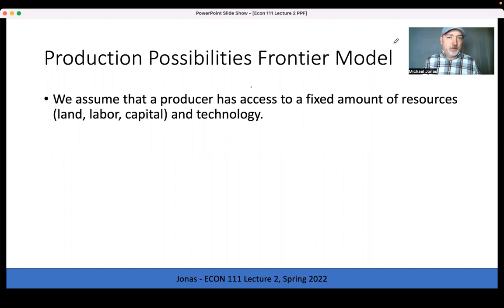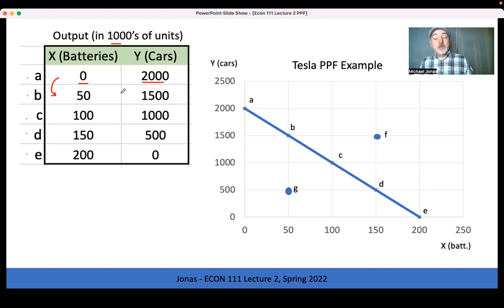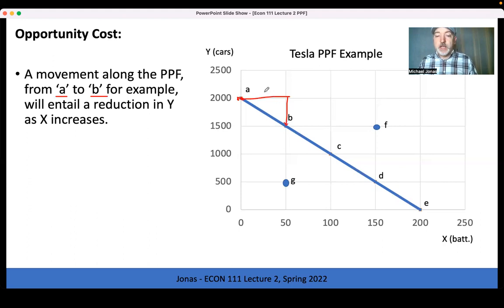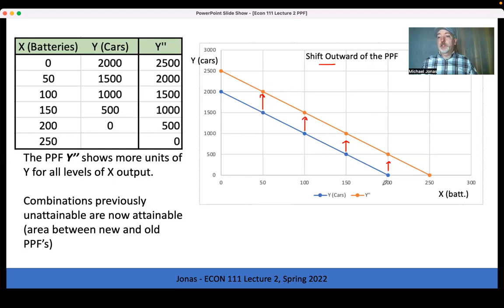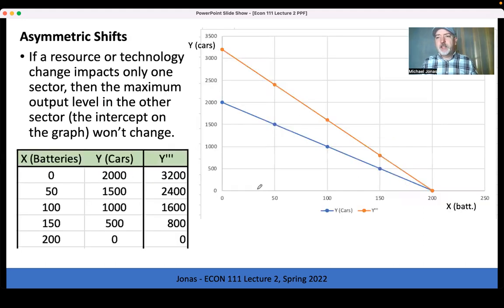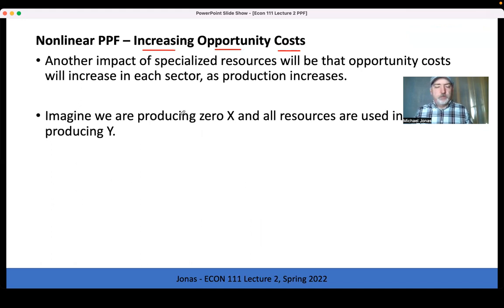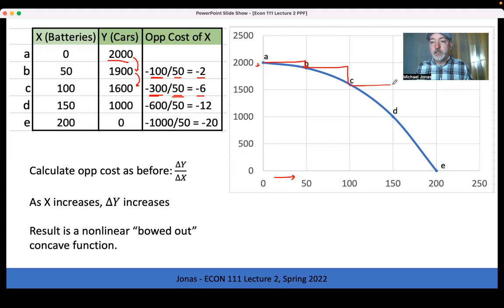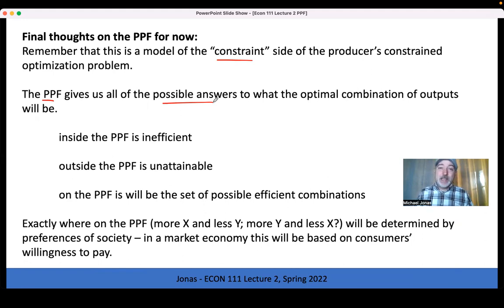Intro Micro Lecture 2: Production Possibilities Frontier Lecture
Principles of Microeconomics Lecture on the Production Possibilities Frontier Model with numerical examples.